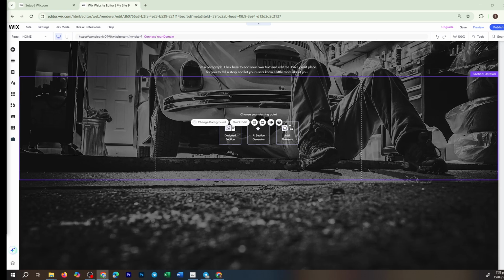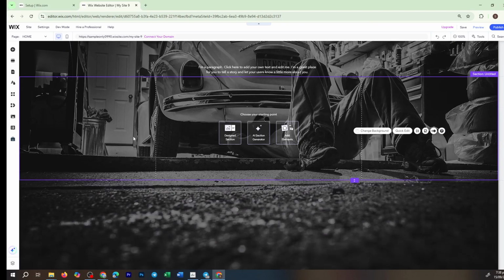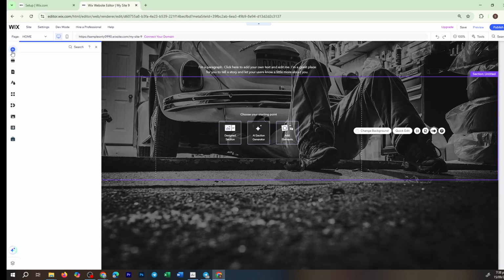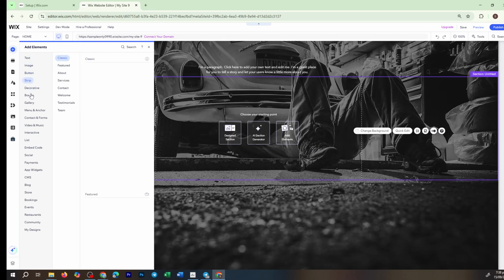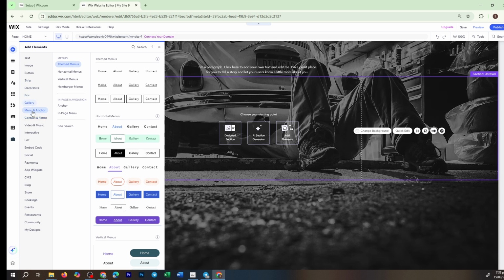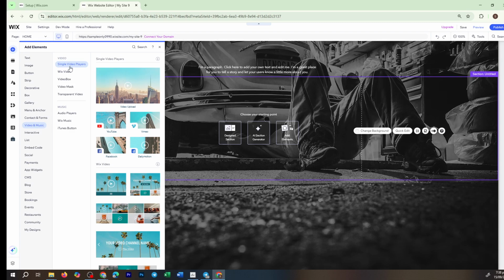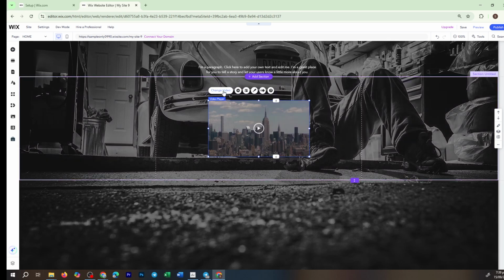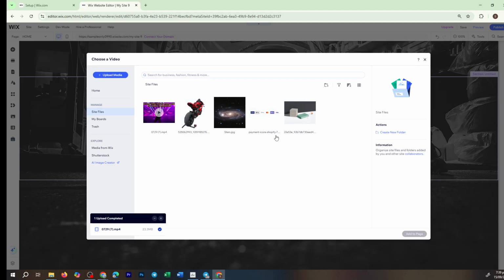How To Add Video On Wix Website [2026 Guide]